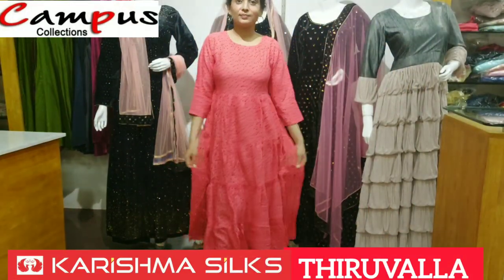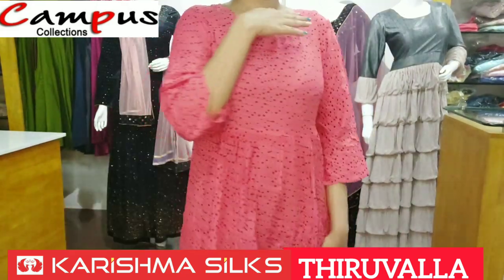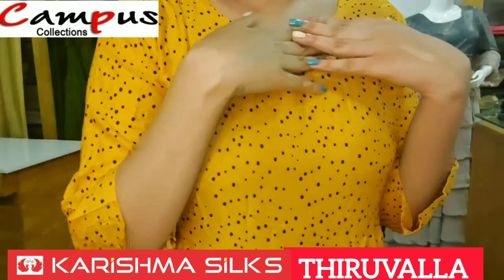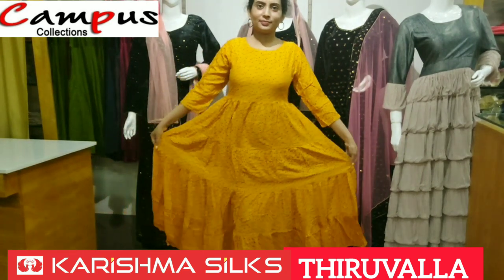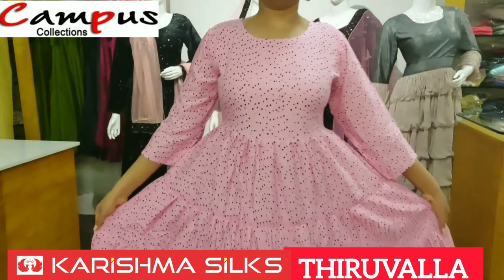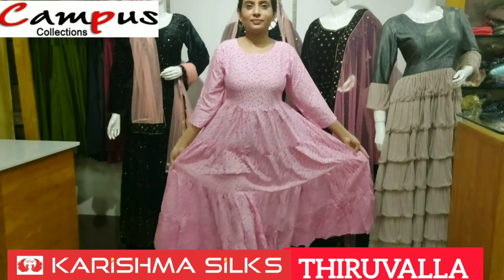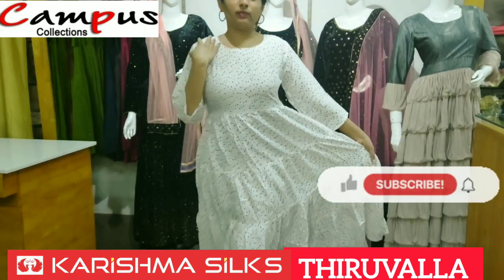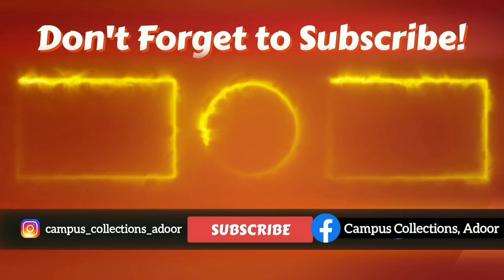Adipoli 4 Step Maternity Kurties @Campus Adoor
Campus Wedding Collections, Near Bridge, KSRTC Jn. Adoor, Kerala.691523
Online Payment Available
Delivery:-
Inside Kerala:- India Post or Delhivery
Outside Kerala:- India Post

                                       OR
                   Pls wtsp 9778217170